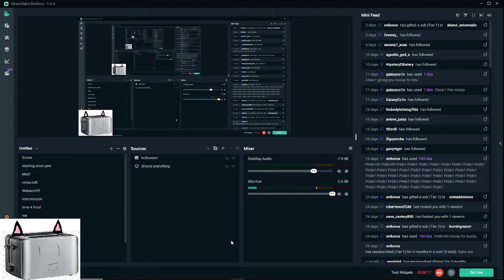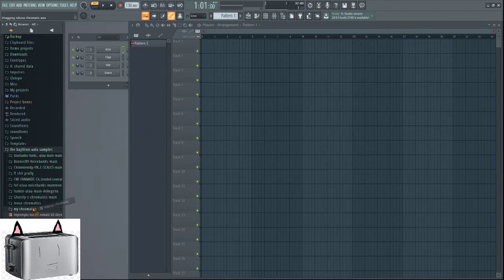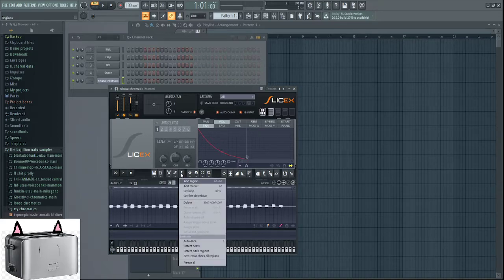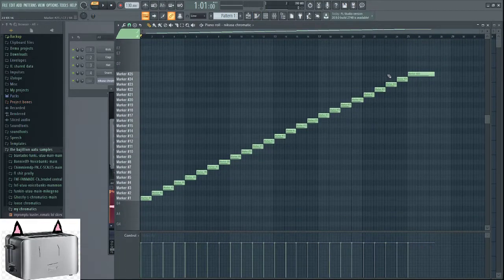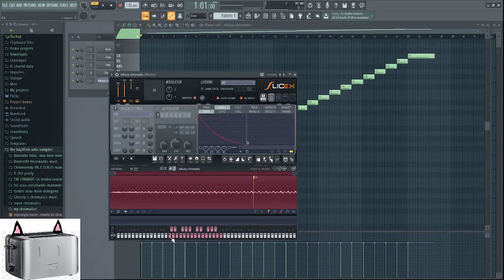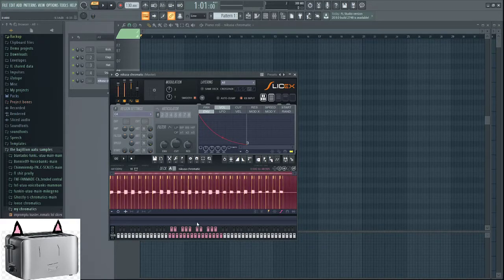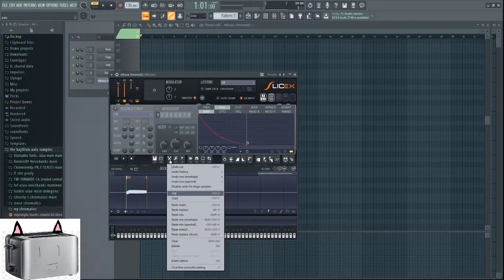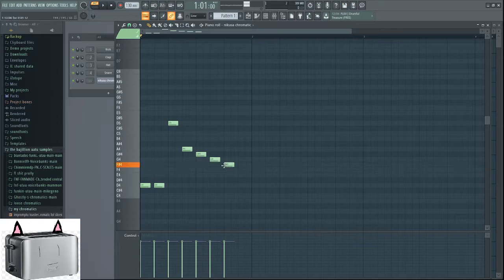super basic slicex tutorial for people who want to use chromatics (fnf or otherwise)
yes its specifically fnf voices BUT it should for for anything really.

If you wanna make a chromatic, check out HowtoAvenge's tutorial (this is technically making voices, but its required to understand this video for chromatics

also, for the one person who knows what up, hehehehehe I did it.